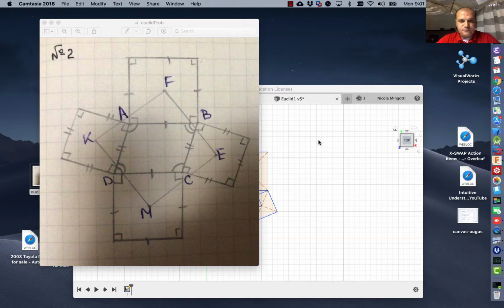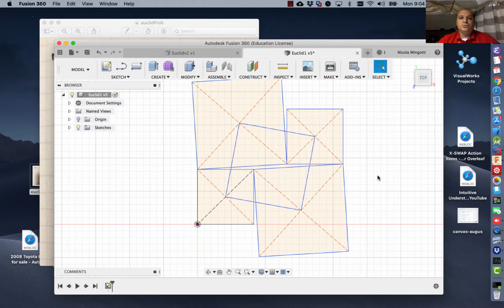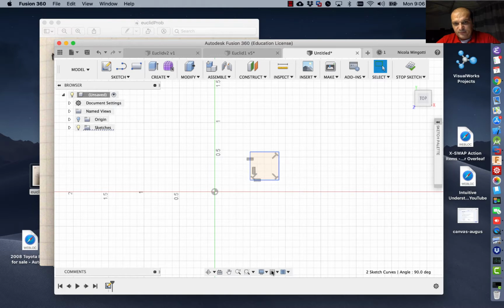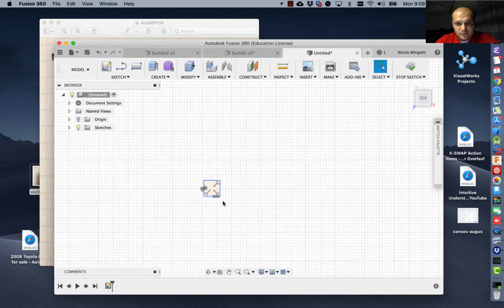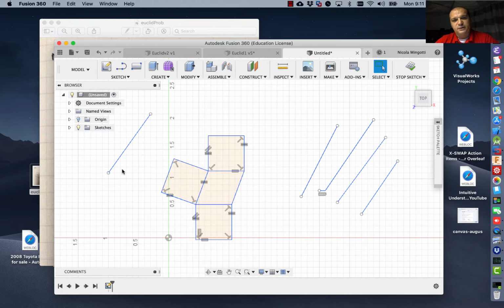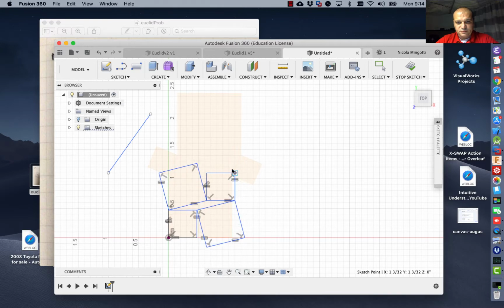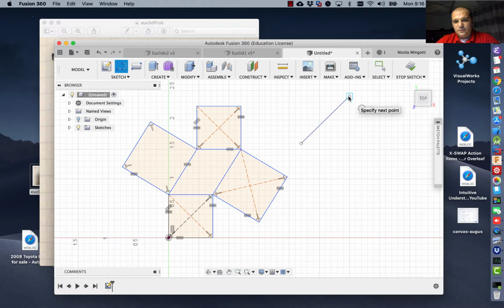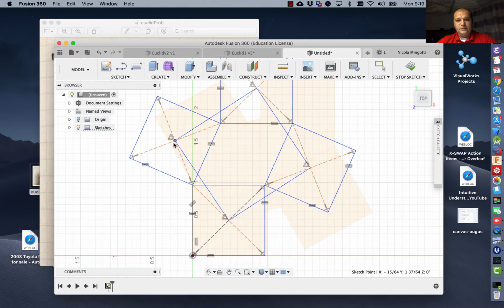12. Fusion360 to study Euclidean geometry problems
This video shows how to use Fusion360 do draw parametrically a typical Euclidean geometry problem. The advantage of using a parametric cad will be self evident.